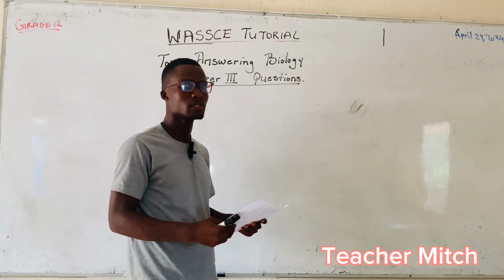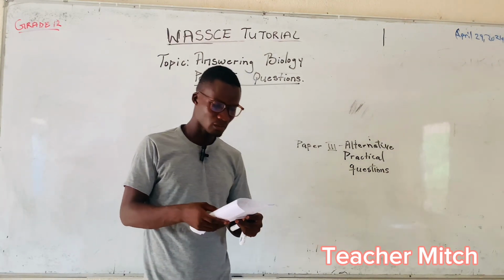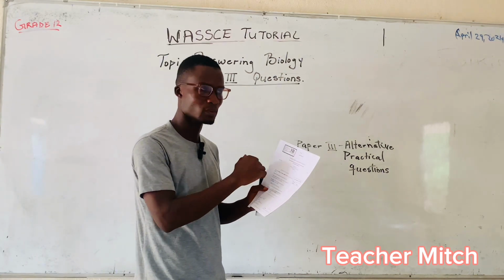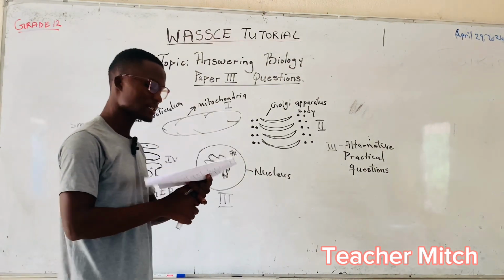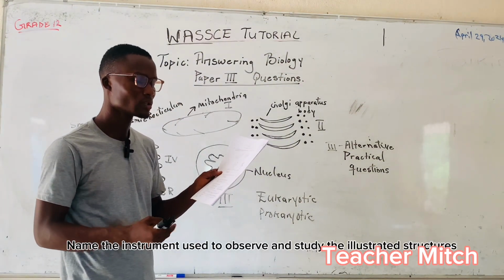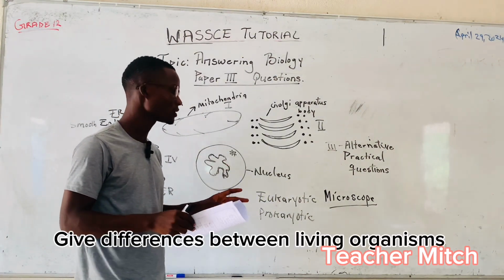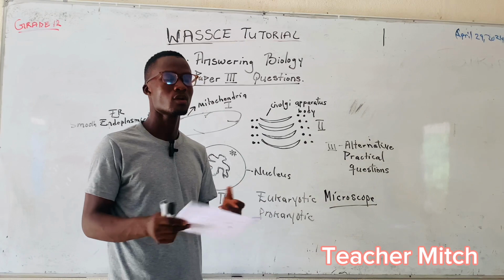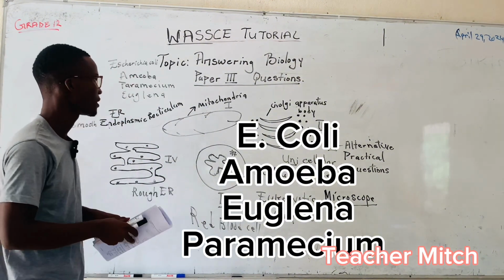Answering Biology Paper III WASSCE questions